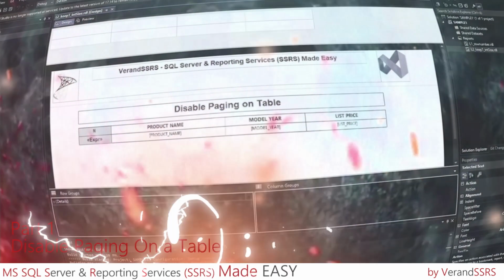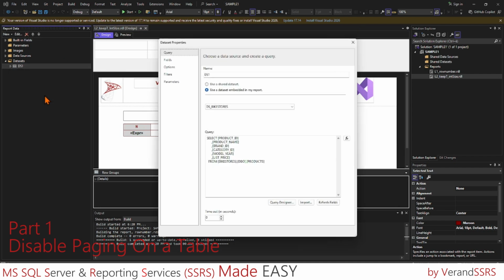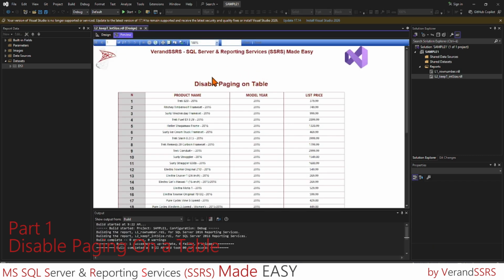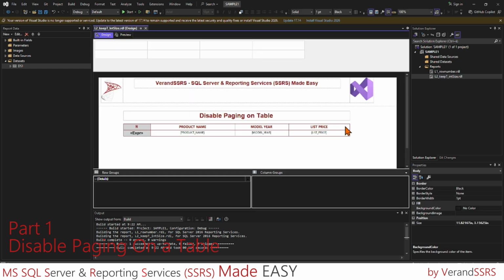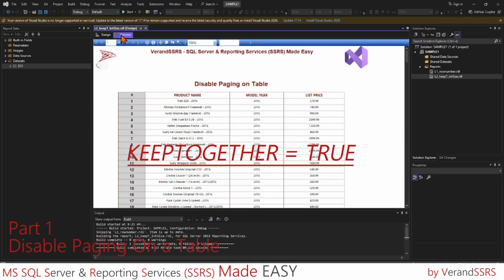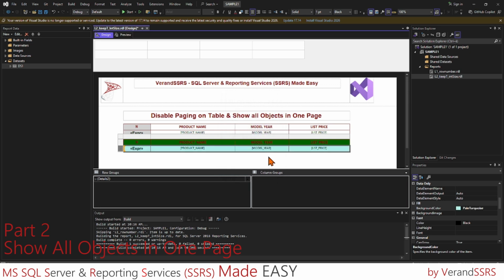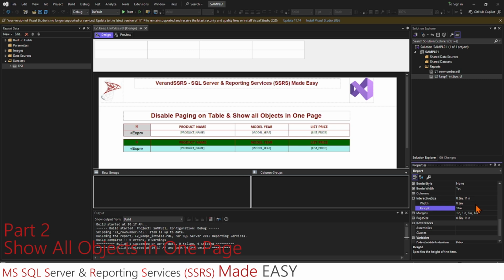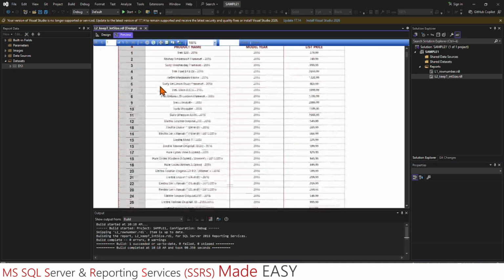REPORTING SERVICES SSRS: DISABLE PAGING SHOW ALL ROWS & OBJECTS IN ONE PAGE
VerandSSRS - SQL Server & Reporting Services (SSRS) Made Easy

Stop struggling with unwanted page breaks! In this quick SSRS tutorial, I will show you how to disable paging and display all your rows and objects on a single, continuous page.
This is the perfect solution for reports designed for web viewing or large data exports where you need everything in one view.
In this video, you will learn: How to ensure all report objects (tables, charts, images) stay on one page.